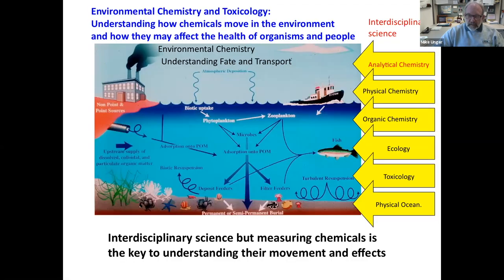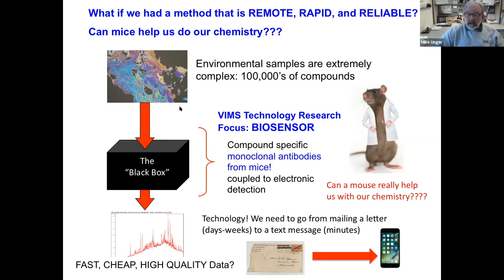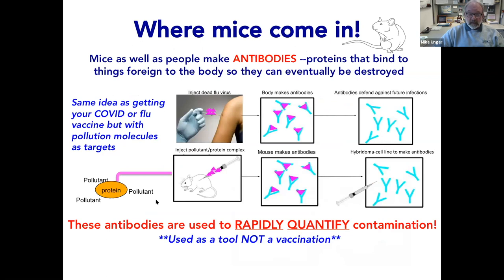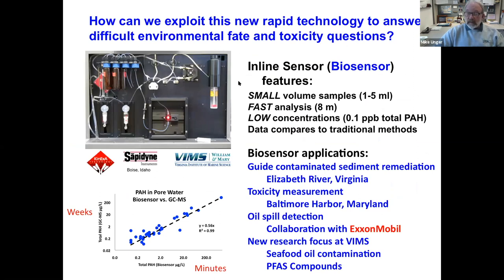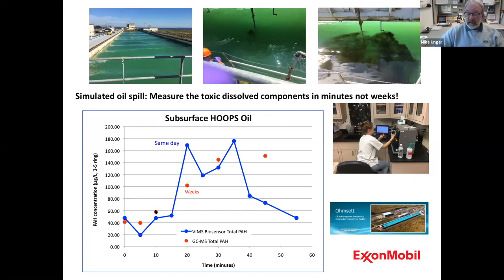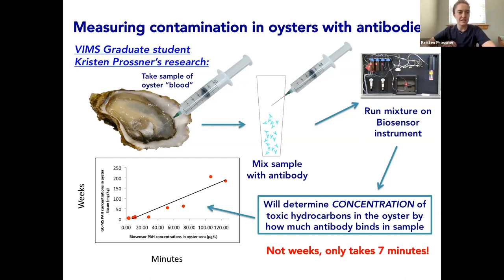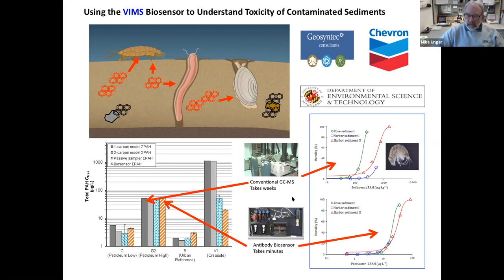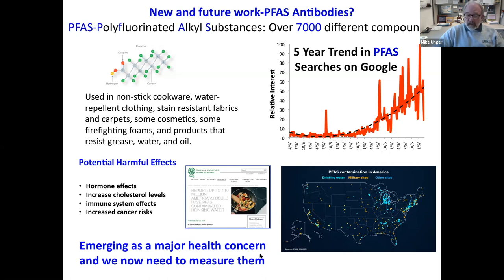Innovative Solutions to Pollutant Detection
Professor Mike Unger and Ph.D. student Kristen Prossner walk us through their innovative approach to developing antibodies that can detect a variety of pollutants and the cutting-edge equipment that allows this to be done in minutes. Tune in to this short presentation and Q&A session to learn about a truly innovative approach developed at VIMS to detect environmental contaminants. Their short presentation and subsequent Q&A session were recorded as part of Marine Science Day at the Virginia Institute of Marine Science on May 15th, 2021.